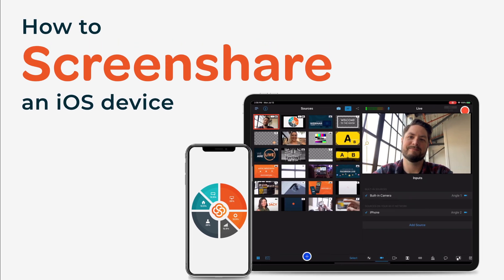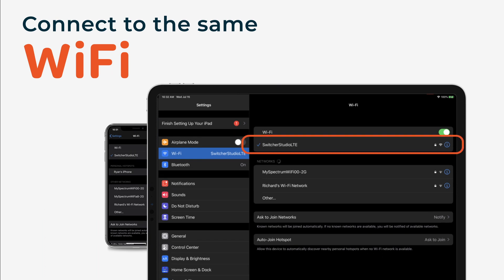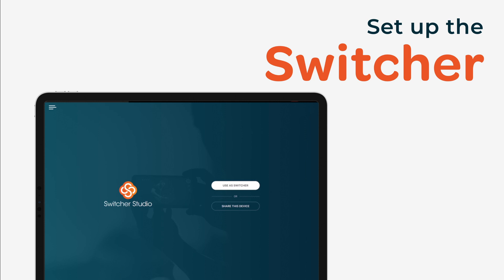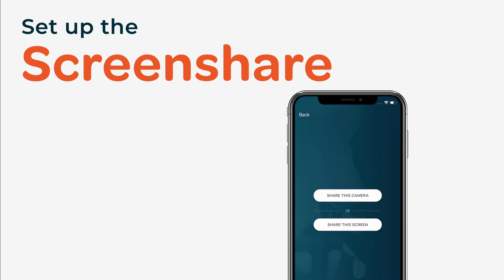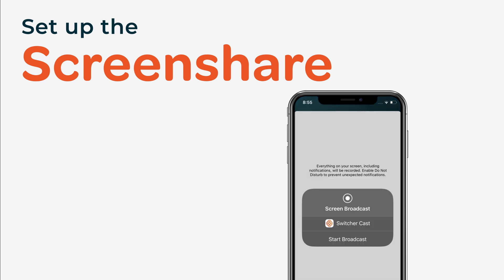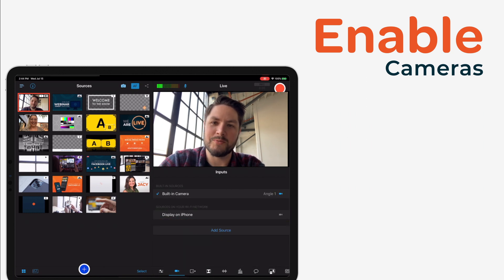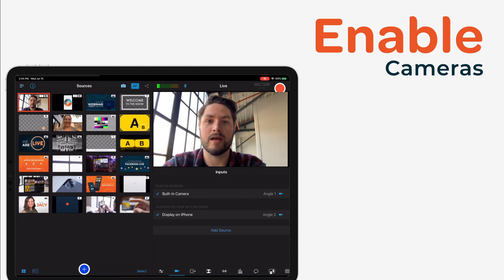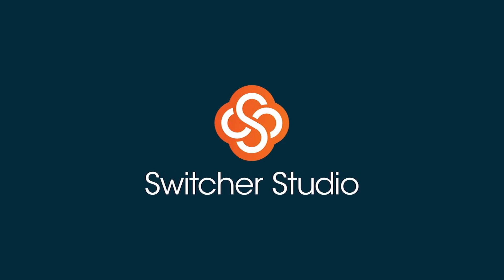How to Livestream from Your iOS Device - Switcher Studio Tutorial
Want to know how to screenshare LIVE from your iOS device? Checkout this Switcher Studio tutorial!
⬇️ MORE FROM SWITCHER ⬇️

Switcher Studio allows you to share your iOS devices' screens, opening up incredible new possibilies to your live video productions!

This Switcher Studio tutorial walks you through setting up your iOS devices and using them in your livestreams in real time. Checkout all of Switcher Studio's video features

Discover how to screenshare in real time with your Mac or PC in this Switcher Studio Tutorial

WATCH 👀 MORE VIDEOS FROM SWITCHER STUDIO

SWITCHER STUDIO TUTORIALS

We Are Switcher Studio.

We at Switcher Studio believe in the power of video and the importance of connection. We believe that life seen from multiple angles is more captivating, more moving, and more rewarding. Making video should be collaborative and without limitations to the amount of places and perspectives a piece of content can convey.

Switcher Studio is for everyone with a voice, a view, or a story.

What Does Switcher Studio Offer?

Switcher studio lets you connect multiple iPhone and iPads to create unforgettable multi camera live videos complete with text, graphics, editing and effects. Switcher Studio video software allows you to stream directly to Facebook, YouTube, LinkedIn, Microsoft Stream, Twitch and more.

Our features include:
Streaming from up to 9 wireless iPhone and iPads and switching angles seamlessly within the app
Adding customized graphics, logos and pre-recorded videos to make your live stream more authentic and professional
Inserting animated templates for text, titles, CTAs and social handles in real time
Inviting guests to join from anywhere in the world
Displaying Facebook comments live in your video for real-time engagement

Learn more about how Switcher Studio can up your live videos